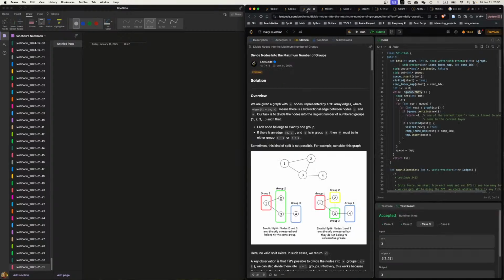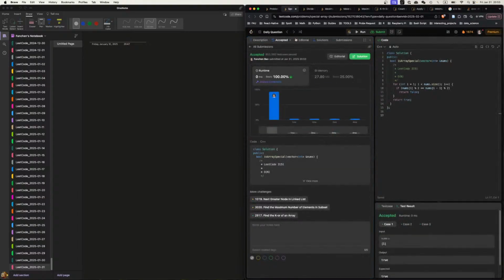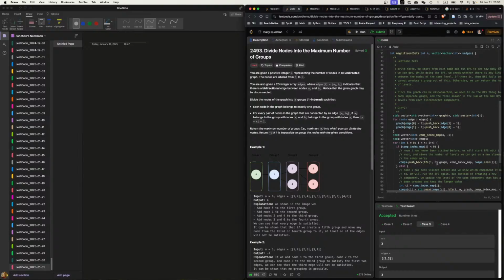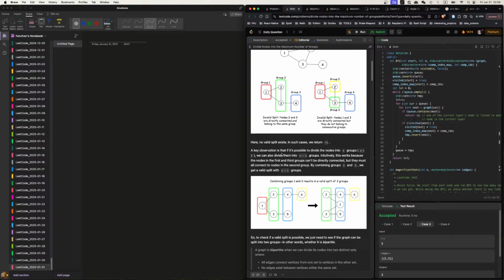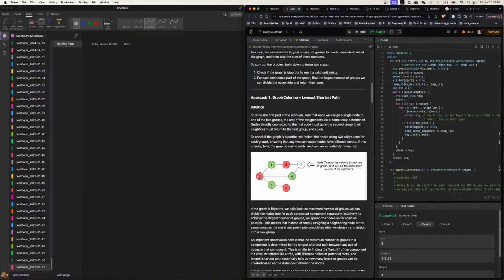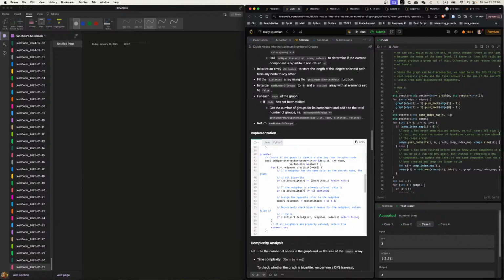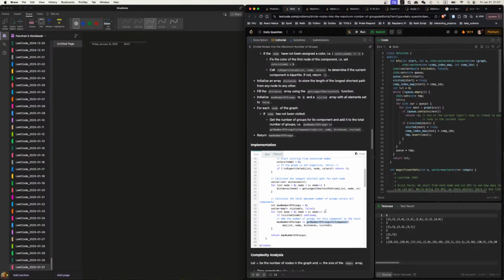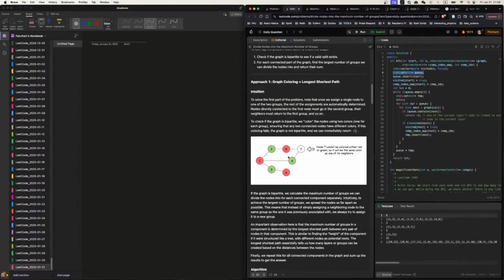2025-02-01 LeetCode 3151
Parece que fue el primero problema fácil en un largo tiempo. Pude leer el editorial para el problema de hace dos días.